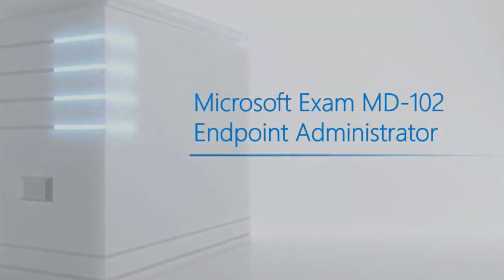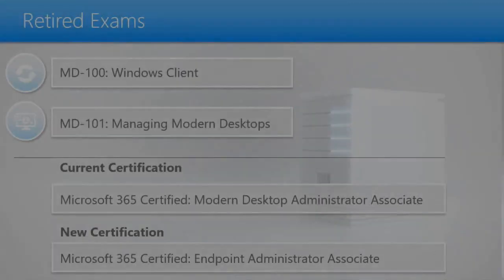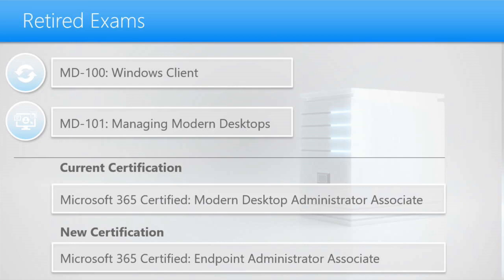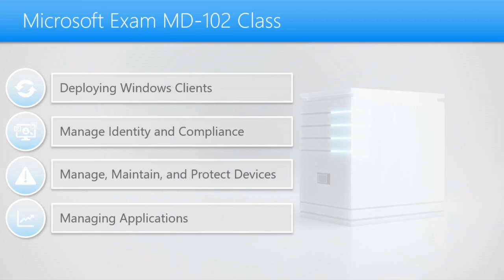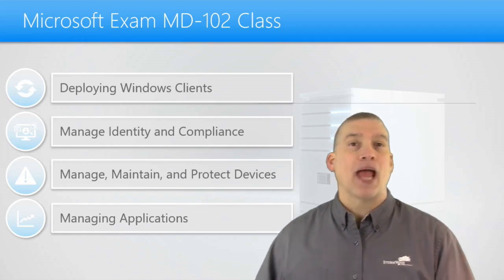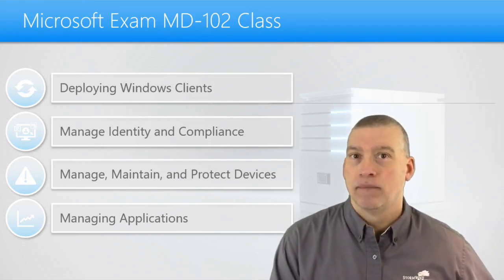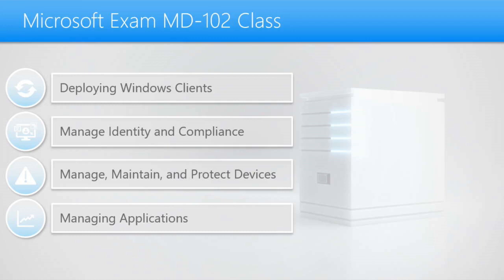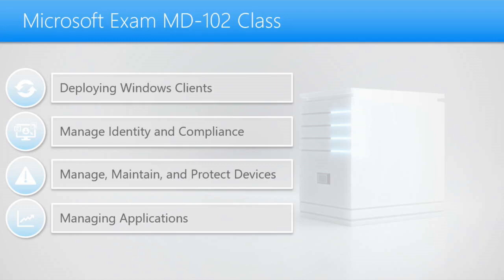Course Preview: MD-102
Are you looking to advance your career in IT by becoming a Microsoft Certified Modern Desktop Administrator? Microsoft is introducing a new MD-102 exam to help you with achieving that goal. Will Panek shares what to look forward to in this updated certification track.